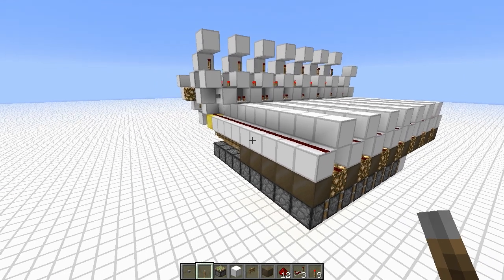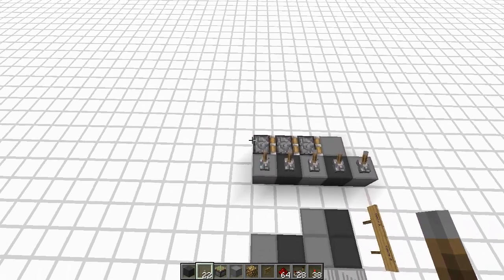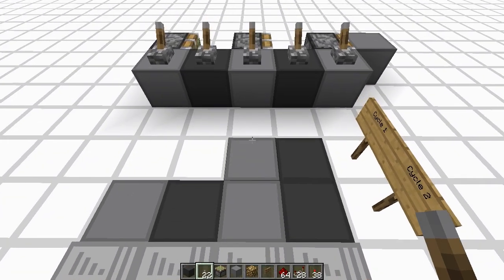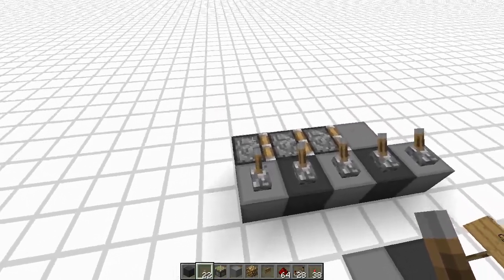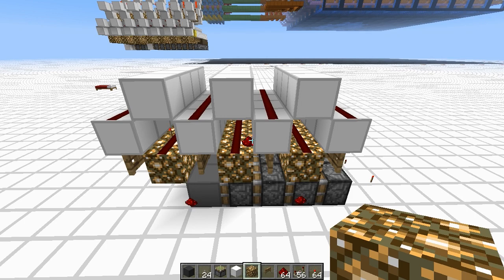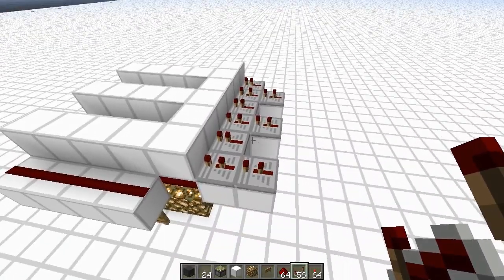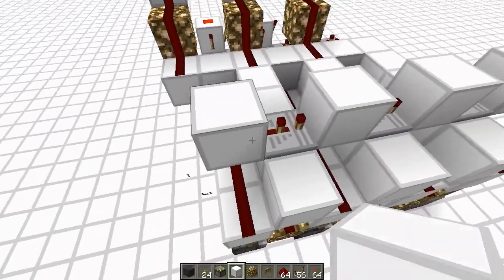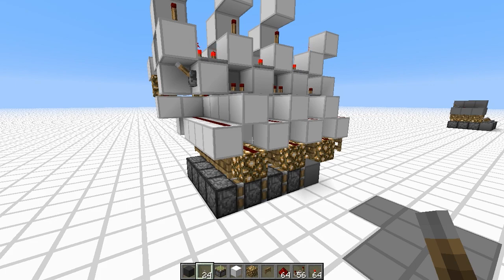Minecraft Tutorial: Advanced Piston Extender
This tutorial will explain how you can build your own horizontal piston extender like the one used in illustrator.